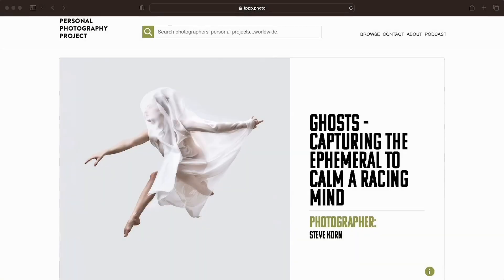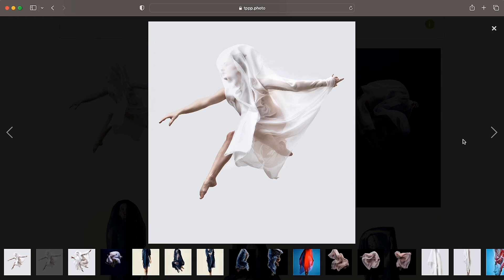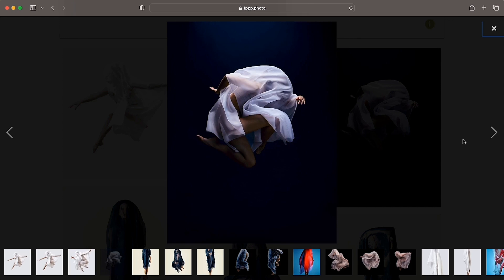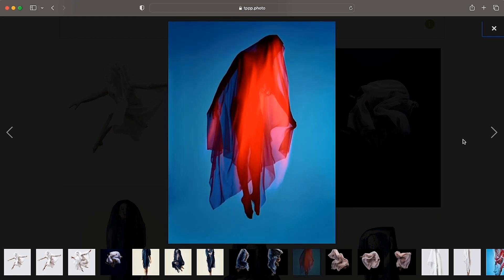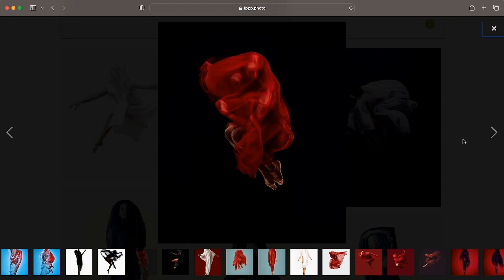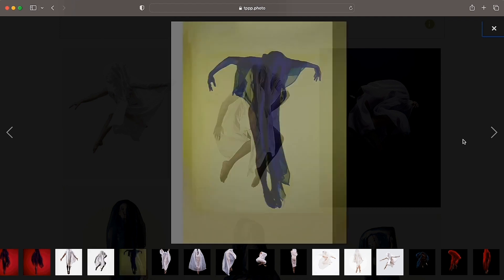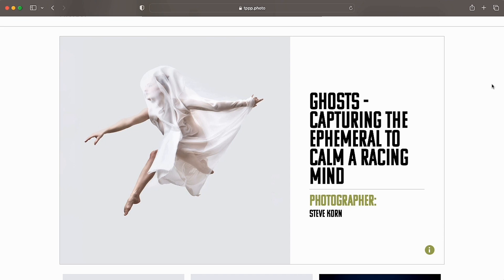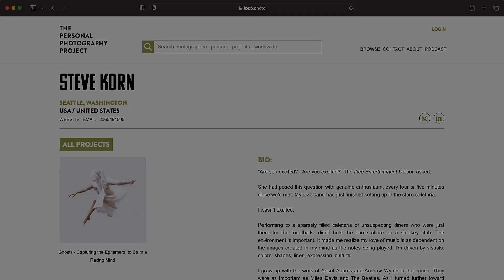Photographer Steve Korn Discusses His "Ghosts..." Personal Project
Steve Korn goes into detail about his personal photography project, "Ghosts - Capturing the Ephemeral to Calm a Racing Mind." Watch for more inspiration.

What is The Personal Photography Project?

Our site offers a unique way to find advertising and mawgazine photographers: through their personal work. Art Producers, Photo Editors, and other Creatives use our site for: assigning, concepting, stock research and even to see motion work (incl. gifs) by photographers.

to see all of our inspiring projects.